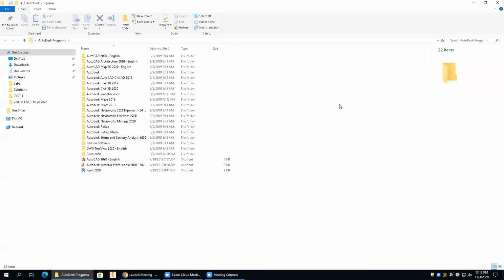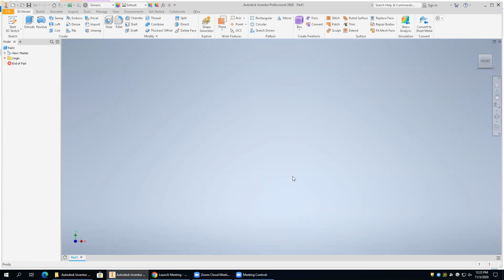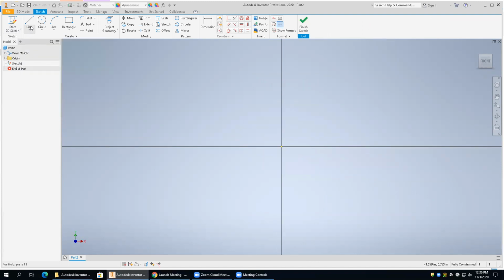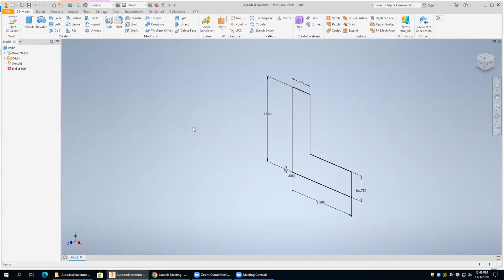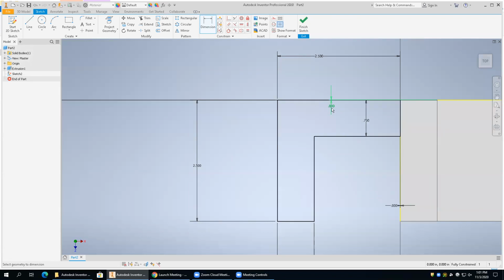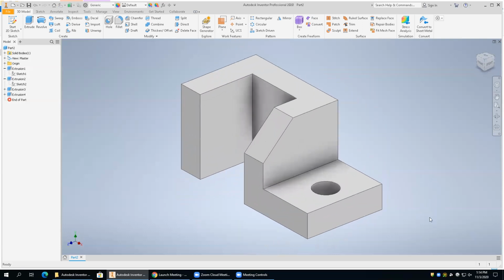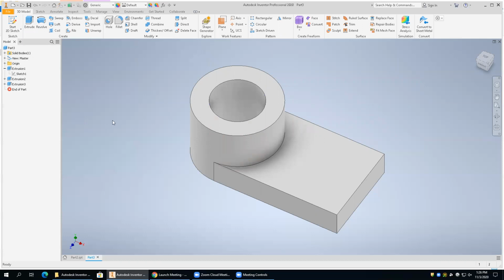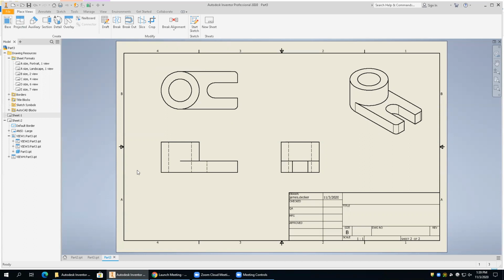EMET 110 - WEEK 11 Lecture